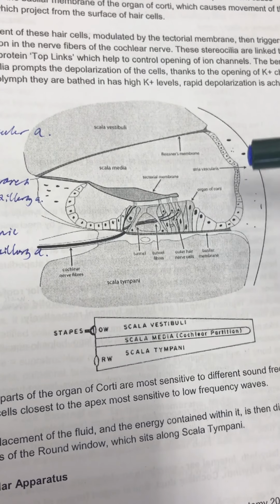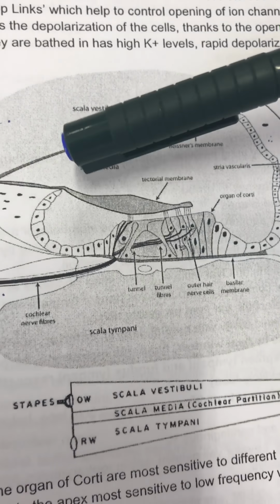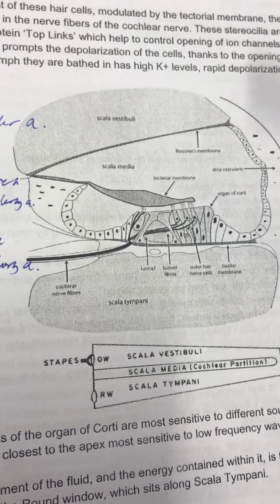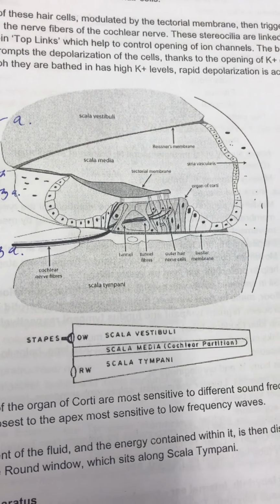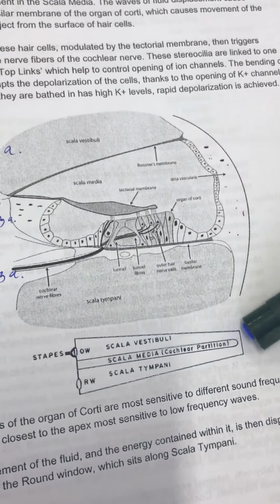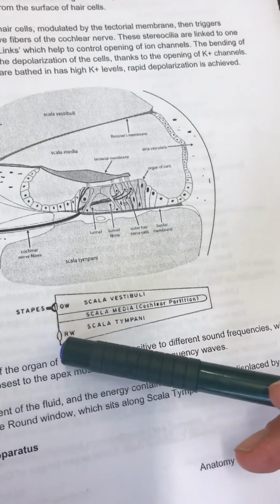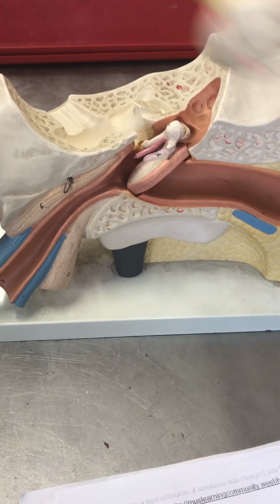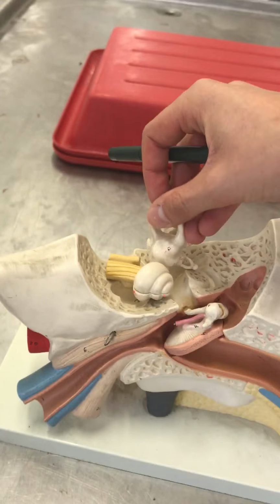Anatomy of the Ear